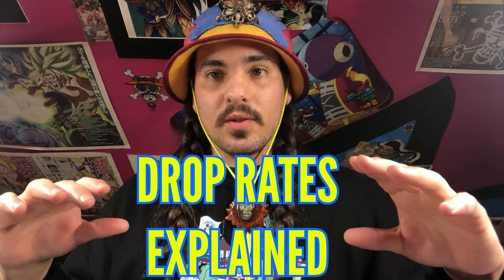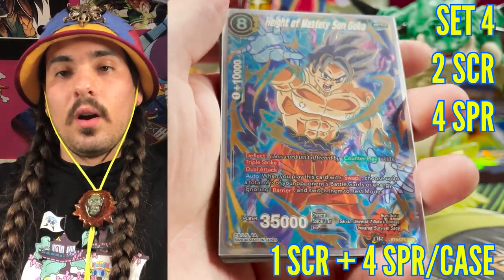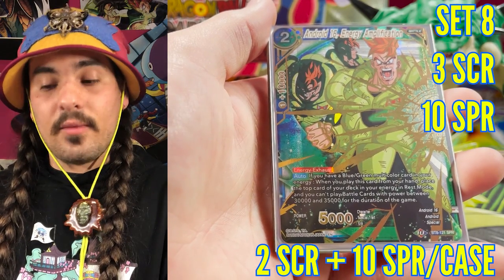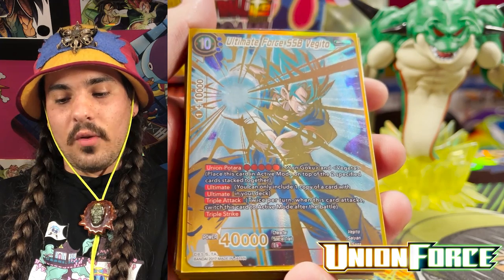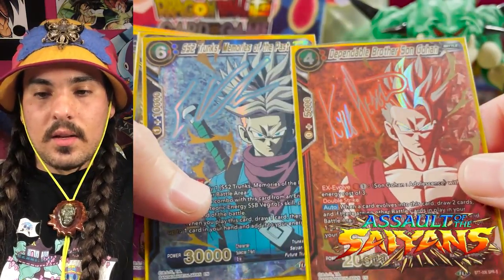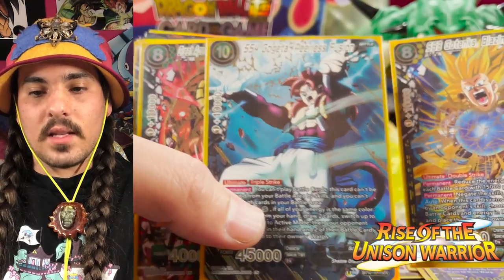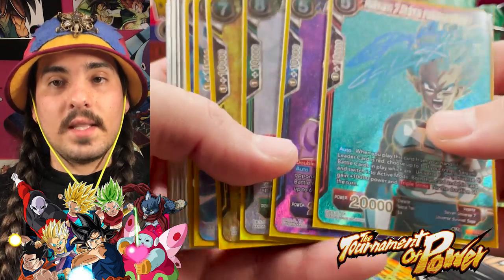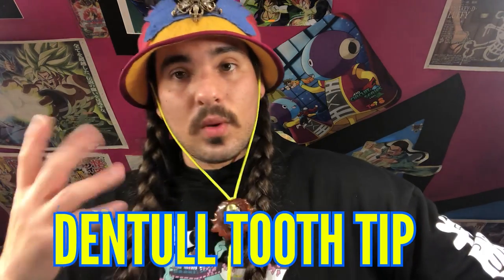Drop Rates for ALL SCR and SPR currently in Dragon Ball Super Cardgame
In this video I discuss the drop rates of ALL secret rares and special rares currently in the game within their respective sets. If you are a collector or a player interested in the specific rarity of a card, this is the video for you to watch.

TOP: 1 SCR/case 4 Signature Rare/case
WMAT: 4 SCR/Case 1 SPR/Box
COF: 4 SCR/Case 1 SPR/Box

Next Monday I will do an in depth video on all the specific rarities in DBSTCG. Shoutout to my boy Barry Allen for the great idea!

Herione's Lineage SCR is not shown in this video but has a drop rate of 4 per case (1/3 boxes per case)